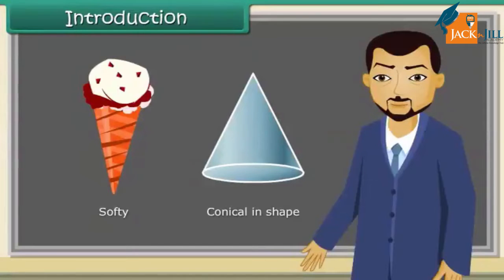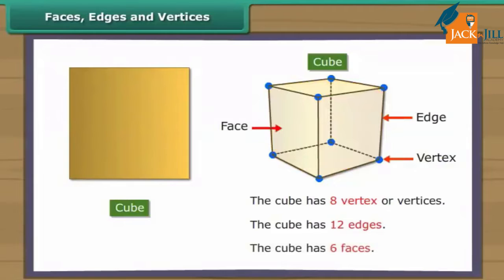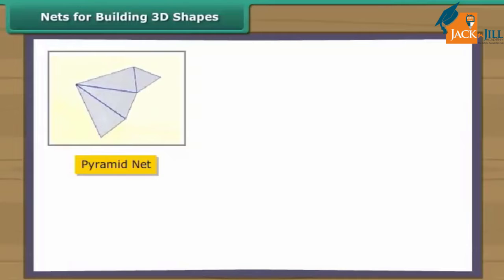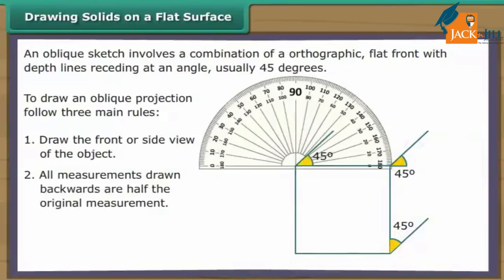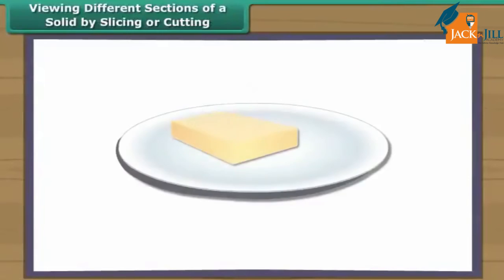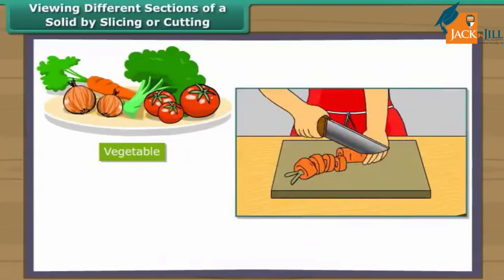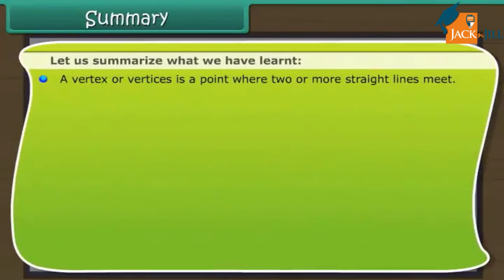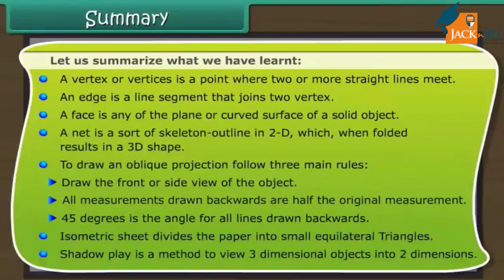VISUALISING SOLID SHAPES || MATHEMETICS || CLASS 7 || ANIMATED VIDEO